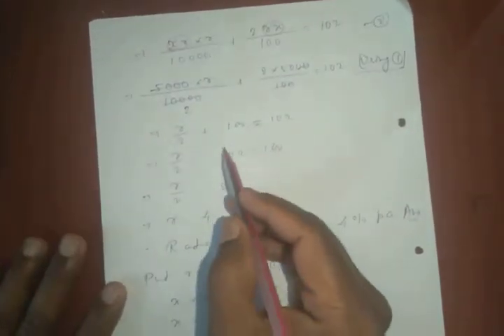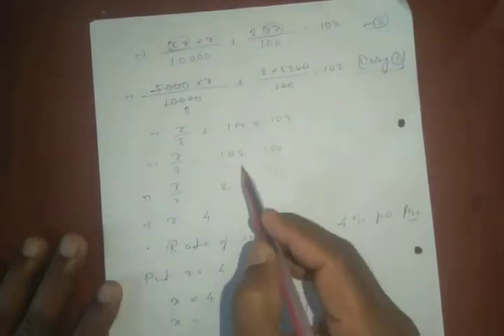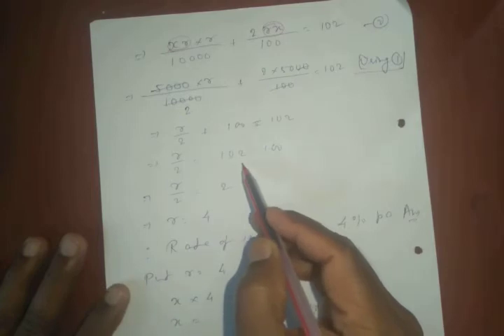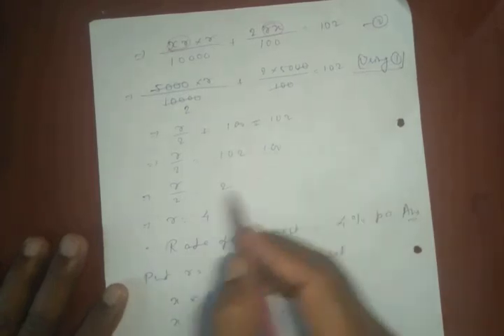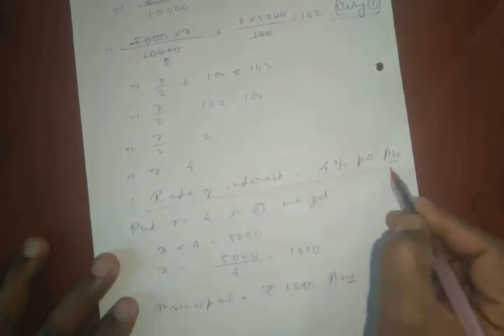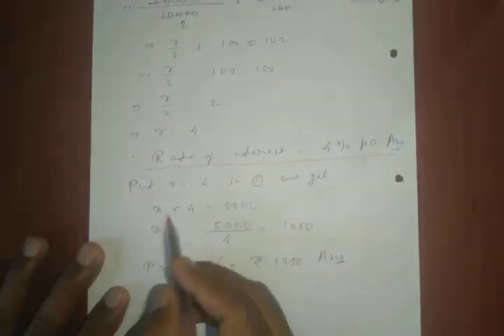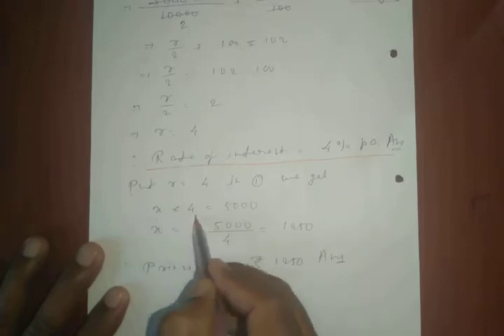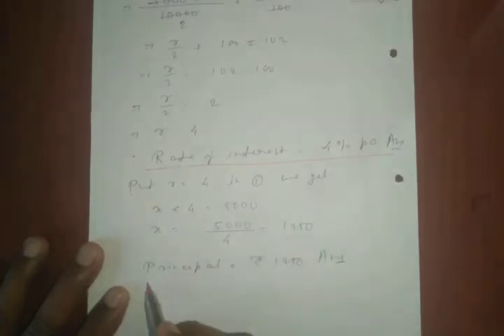SOLUTION WORKSHEET 6 MATHS CLASS X COMPOUND INTEREST PART 1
Session 6/worksheet 6/solution compound interest